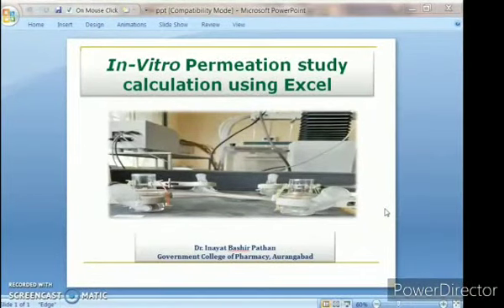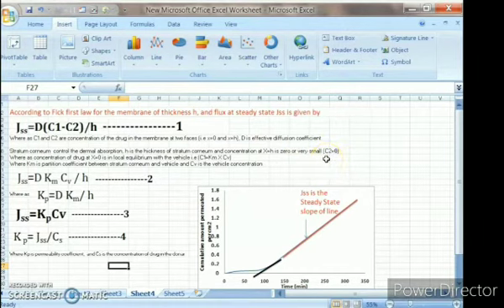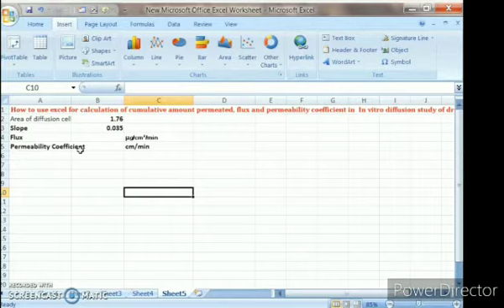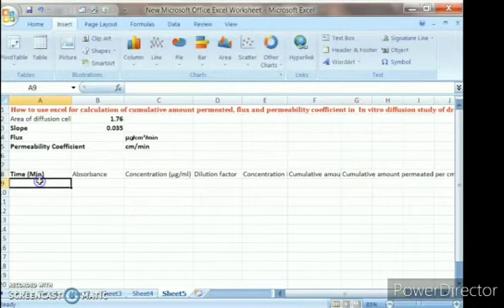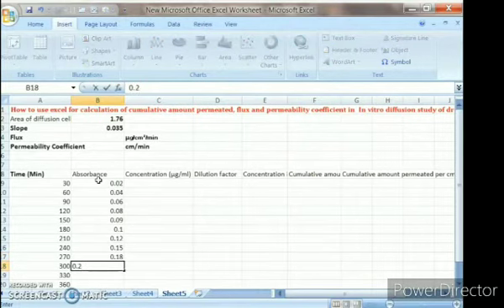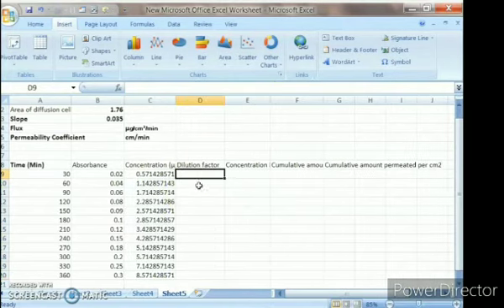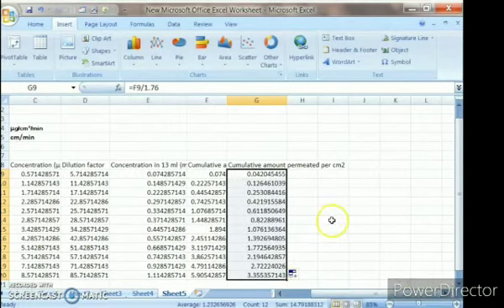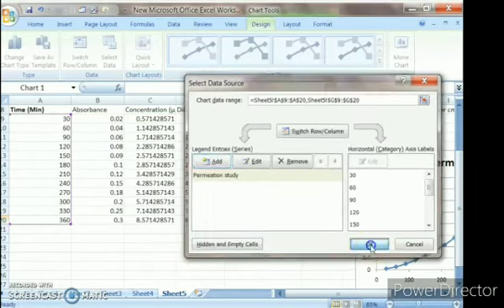In vitro permeation study calculation using excel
The video resource have prepared to empower the researcher, teachers and students with excel .
After watching these video the learner will be able to
1.  Calculate the cumulative amount of drug permeated per cm2
2. Draw graph for removing slope
2.  Calculate flux value
3. Calculate permeation coefficient